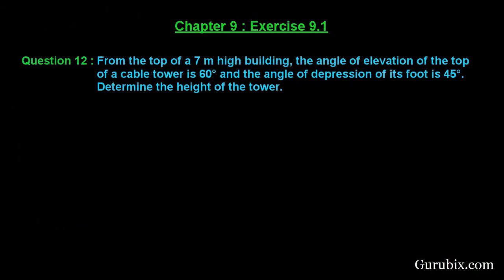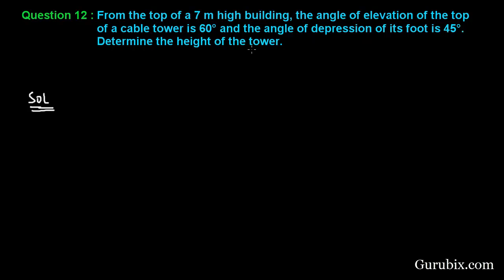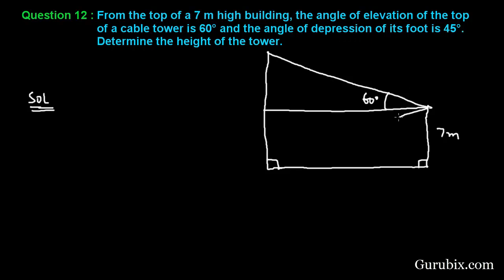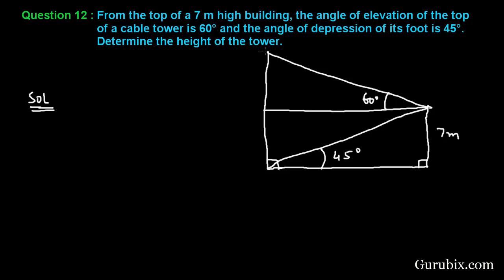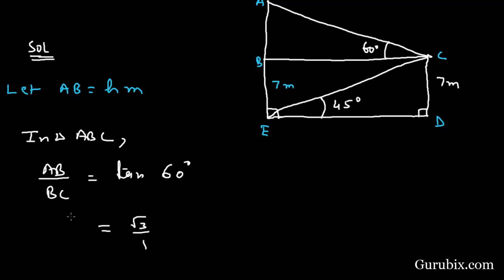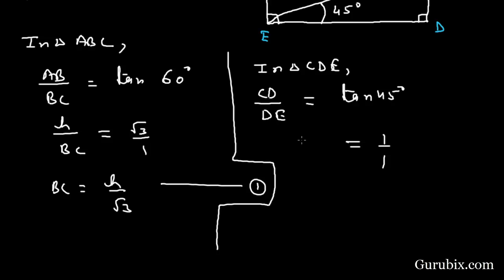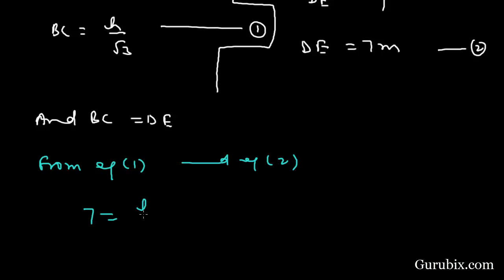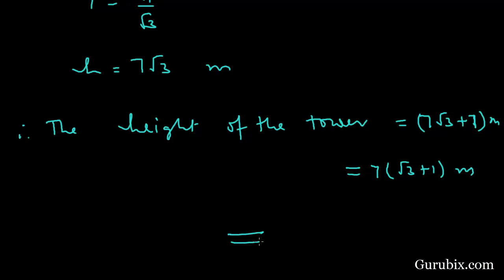Ex 9.1 : Q.12 : From the top of a 7 m high building, the angle of... Ch 9 | Math for Class X CBSE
In this video, we have solved the question" From the top of a 7 m high building, the angle of elevation of the top of a cable tower is 60° and the angle of depression of its foot is 45°. Determine the height of the tower."